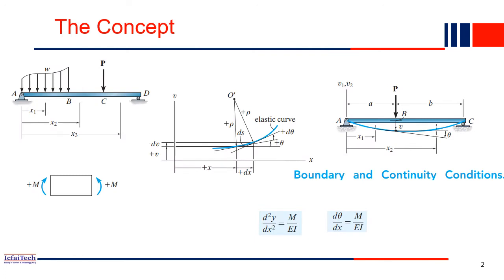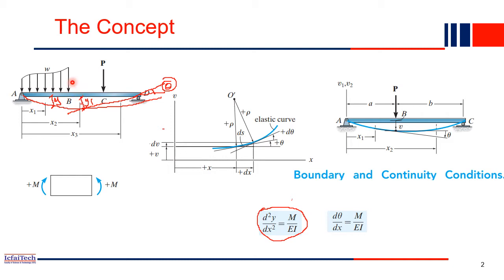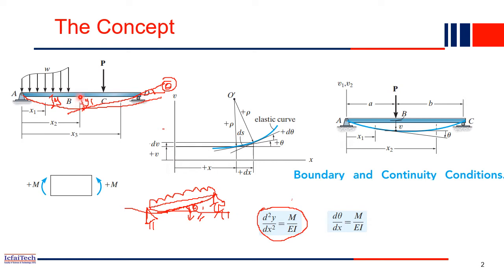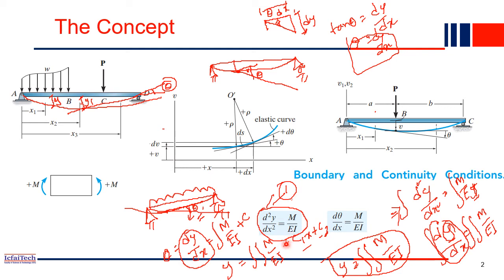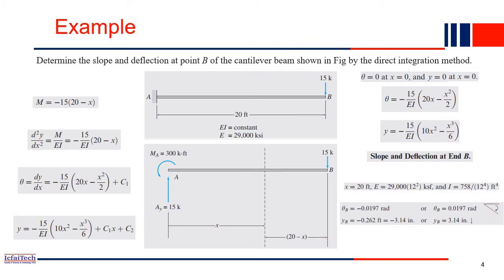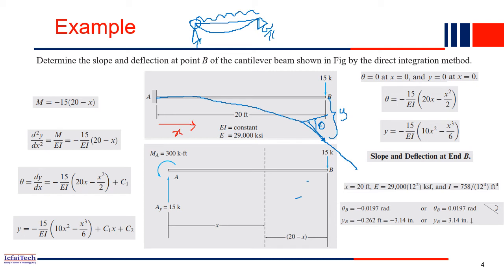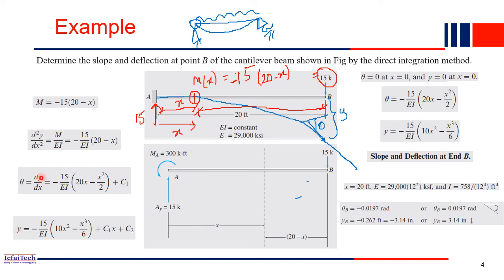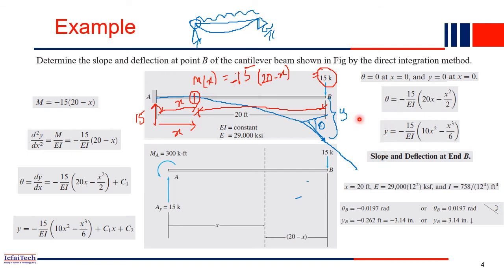Structural Analysis | Lecture 28 | Sarit Chanda